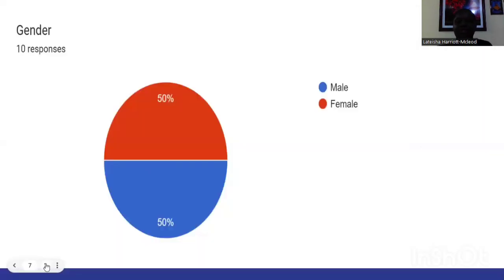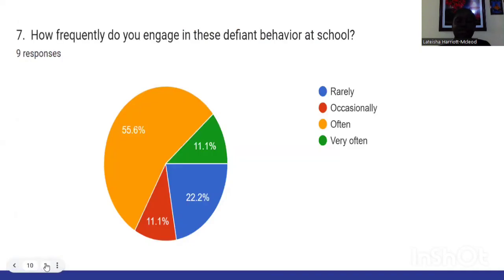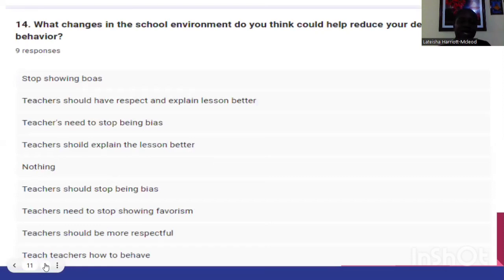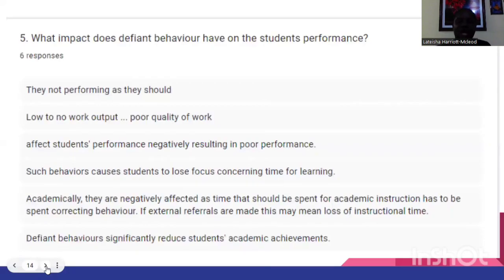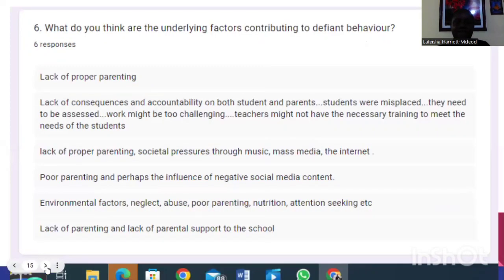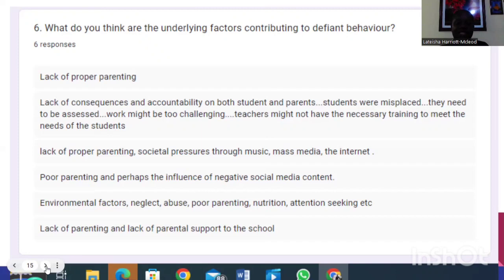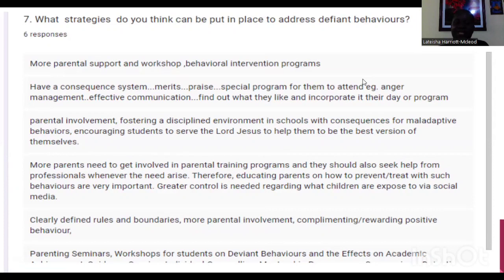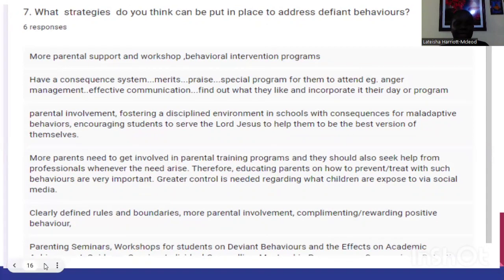Need Assessment video